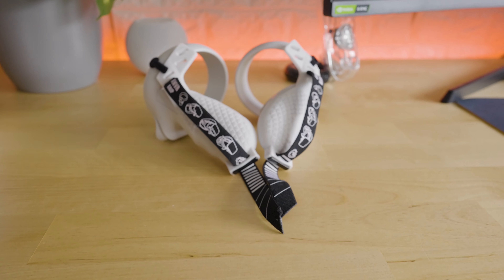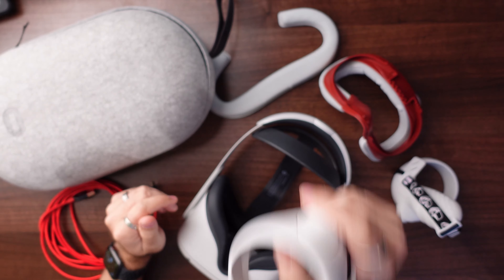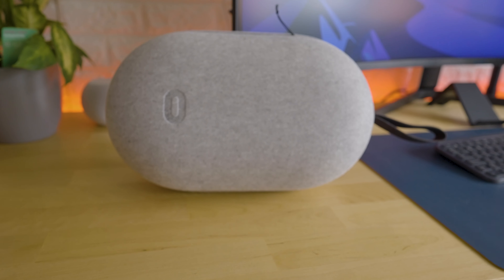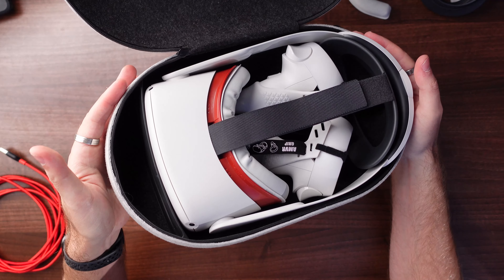The BEST Accessories you NEED for Meta Quest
Meta Quest accessories review: Transform your VR experience from the best Meta Quest accessories. In this video, we round up the top Meta Quest accessories from the cheapest to the most expensive Meta Quest accessories, from lens cover to AVMR grips, head strap, and more!

Get your Oculus Quest 2 accessories:
🛒 AMVR Touch Controller Grip Cover
🛒 NEWZEROL Head Pad Replacement
🛒 VR Cover Lens
🛒 VR Facial Foam Replacements
🛒 Lens Wipes
🛒 AVMR Grips
🛒 Anker Charging Dock

⏩ Skip to these time stamps
0:00 Intro to The BEST Accessories you NEED for Oculus Quest 2 in 2021
0:25 Lens cover for Oculus Quest 2
0:44 Lens wipes for Oculus Quest 2
1:03 AVMR Grips for Oculus Quest 2
1:37 Facial Foam Replacements for Oculus Quest 2
2:00 Quest link for Oculus Quest 2
2:22 Head strap for Oculus Quest 2
3:05 Case for Oculus Quest 2
3:21 Anker Charging dock for Oculus Quest 2

🔸 $10 off Rev Subtitles for your Videos

🔸 Main Camera
🔸 Shotgun Mic
🔸 Wireless Mic
🔸 Vlog Tripod
🔸 Studio Light
🔸 Camera Backpack
🔸 Recorder & Monitor
🔸 Electric Sit & Stand Desk

🔸 The CRM I use in every business
🔸 The book that changed our financial lives
🔸 The group that every MSP should join
🔸 1,000 Free Tesla Supercharging Miles
🔸 What I use for investing in stocks (Get a free stock worth up to £100)

🌵 NEW HERE? 🌵

--SMPOST--Updated my 'Best Quest 2 Accessories' for 2021 - If you own a Quest then check this out!